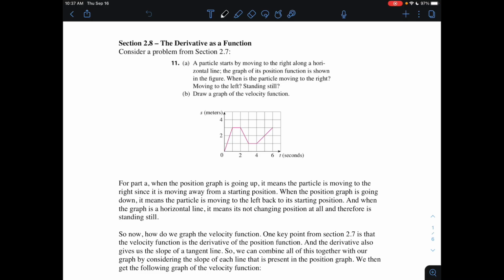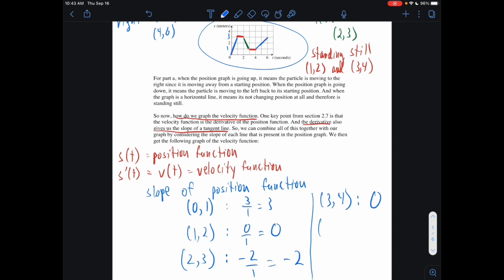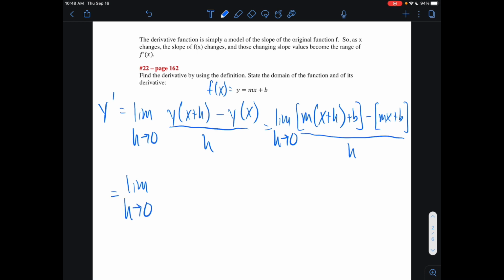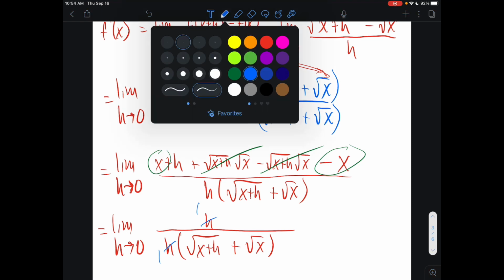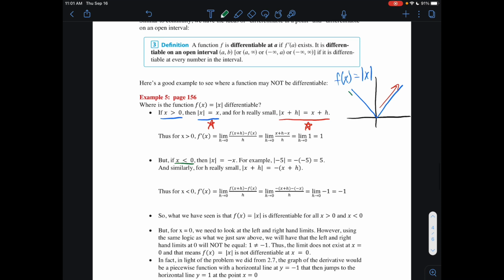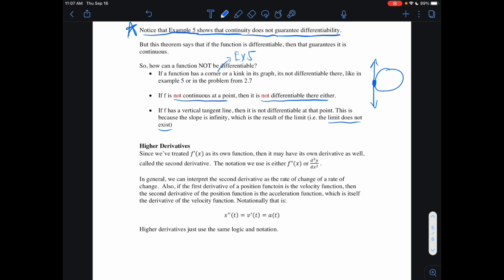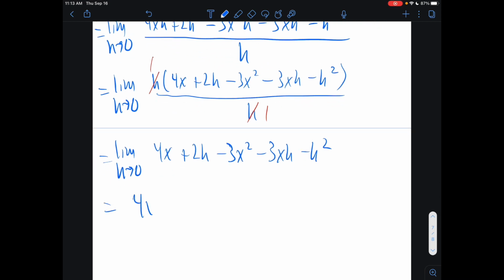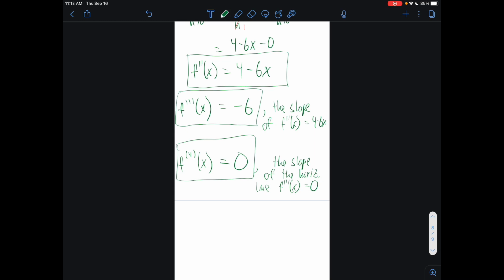Math 60 Section 2.8 - The Derivative as Function